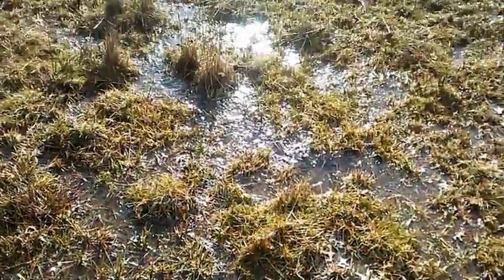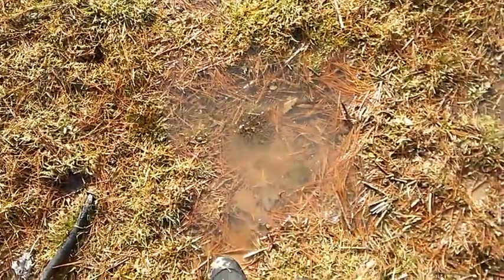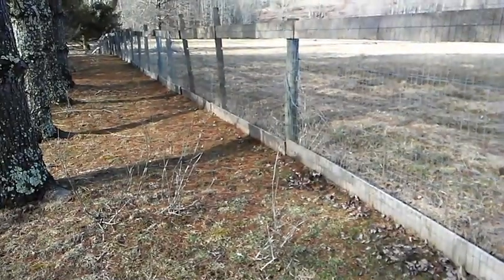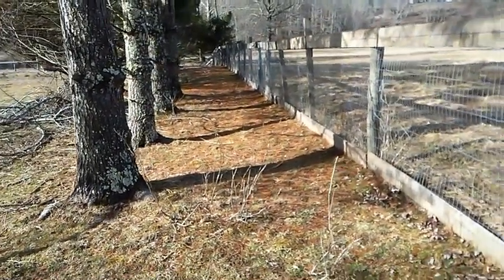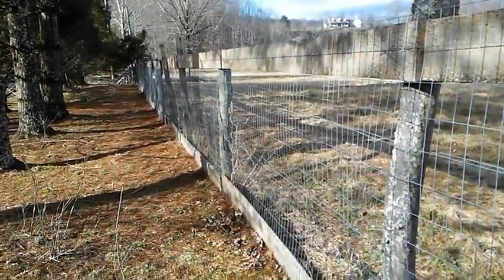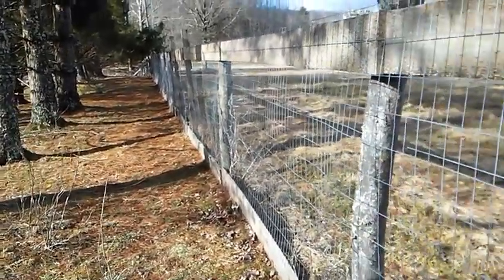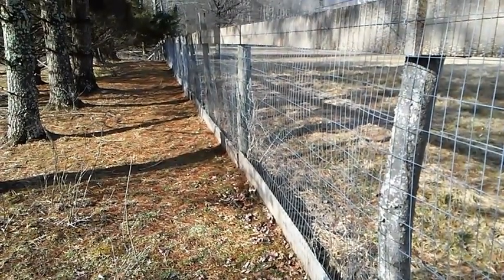3 Fencing Considerations - Goat Fencing Collaboration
Goats are notorious escape artists, and it seems I end up with the best. They jump, they climb, they push, and sometimes I swear they can fly or even teleport.

This video explains some of the challenges I faced when deciding how to put together my goats fence.

Check out the other channels included in this collaboration!

Also, I've some t-shirts on teespring! Check them out!

Donations will go towards building this farm and will help keep this channel going. Everyone can use a hand now and then, and if someone wishes to give a leg up, it will be gladly accepted.